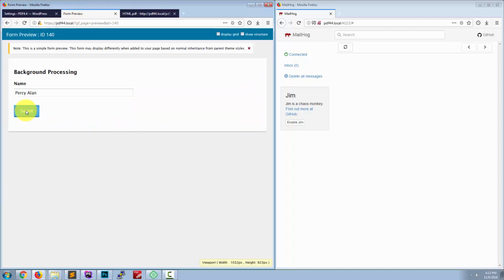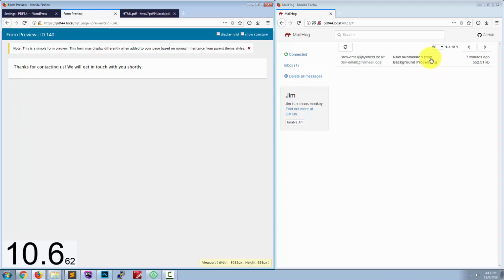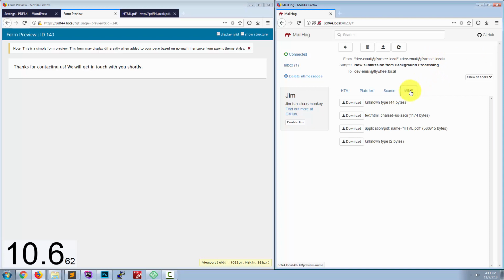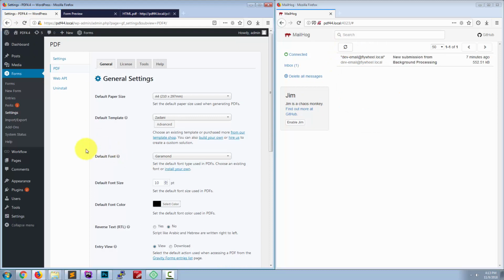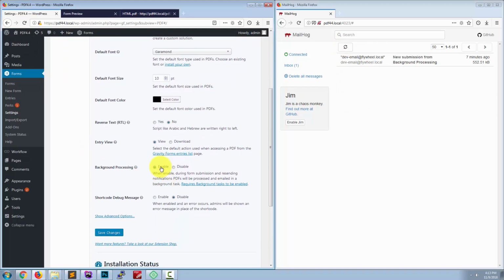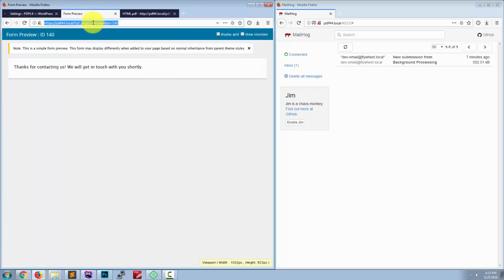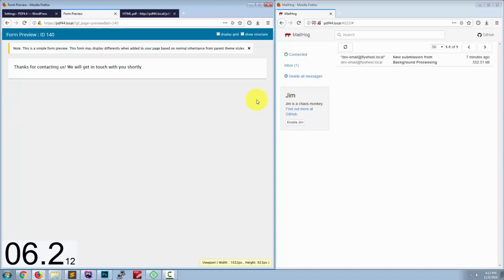Save Time with Background Processing in Gravity PDF v5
A big feature of Gravity PDF v5 is the ability to generate and email PDFs in a background process when a Gravity Forms form is submitted. When background processing is enabled, the PDF generation is deferred and, like magic, that wait time is significantly reduced.